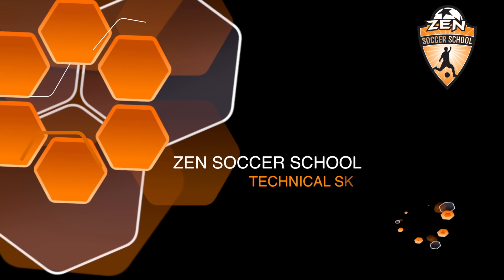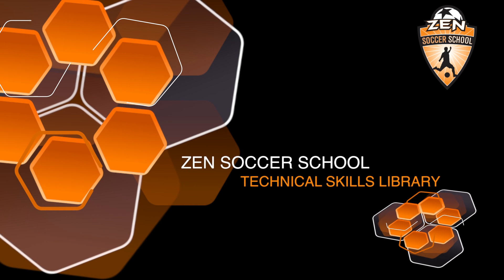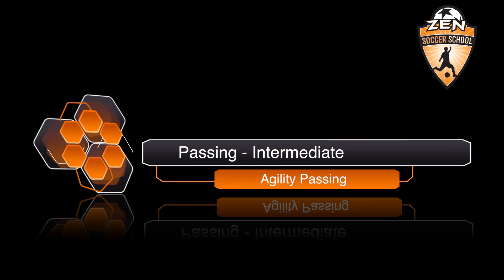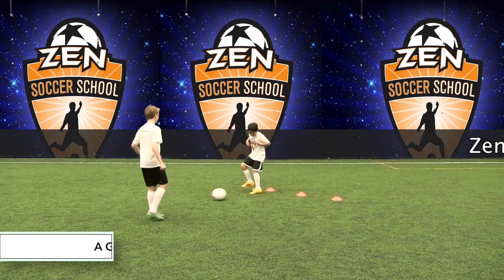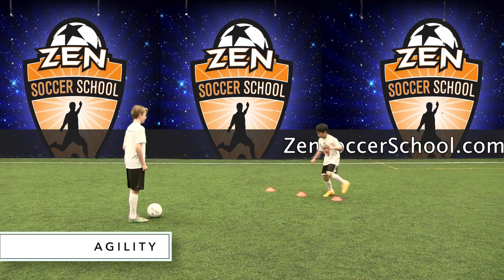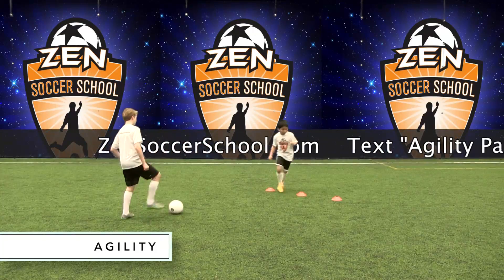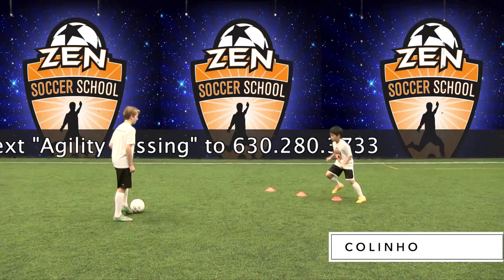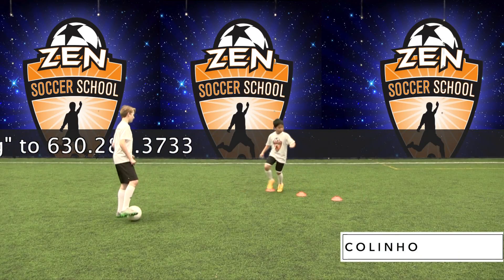Agility Passing - Intermediate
This is both an agility and a passing activity - ZenMaster